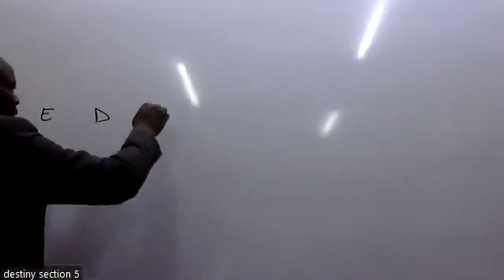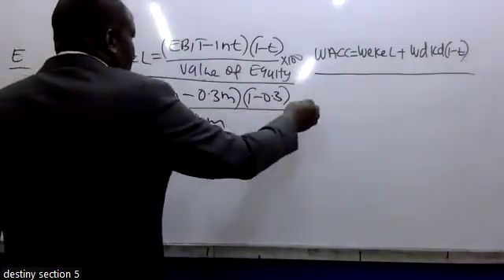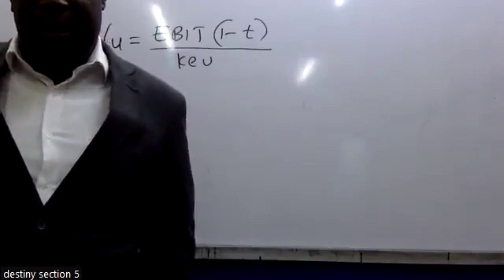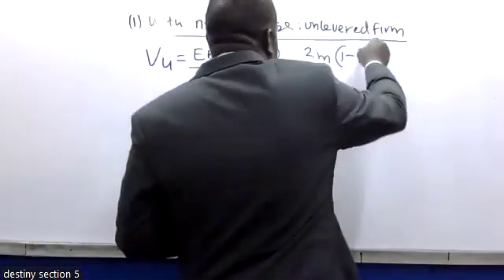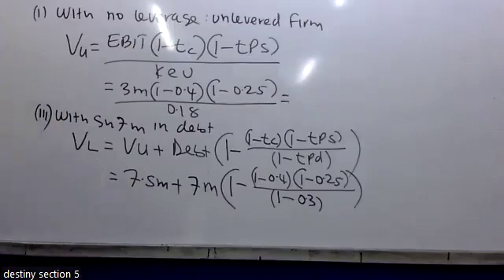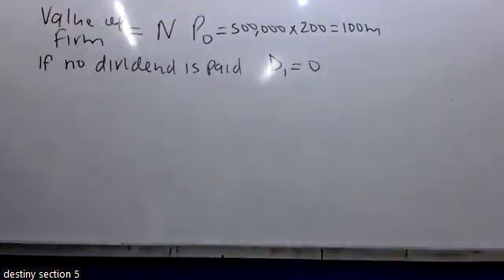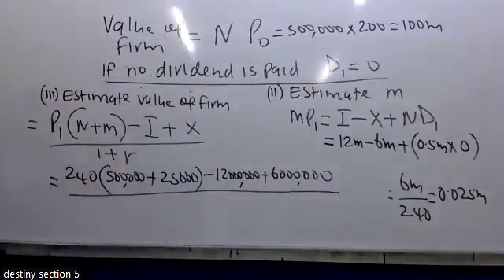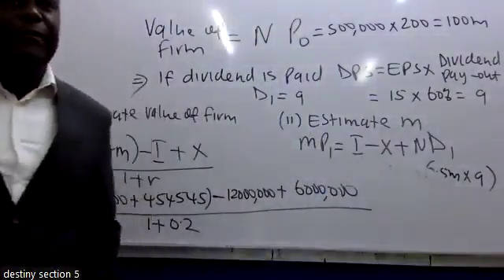Afm done on third August 2023